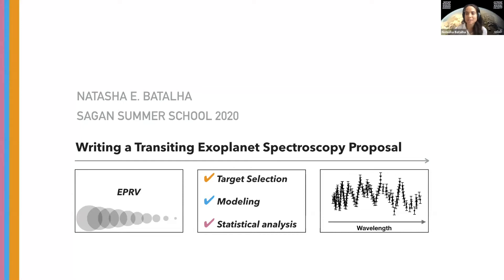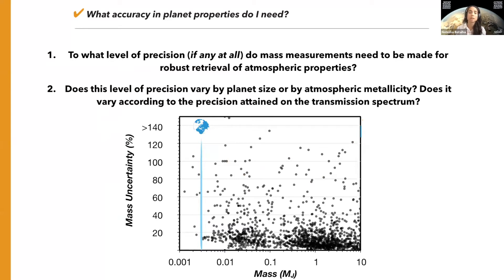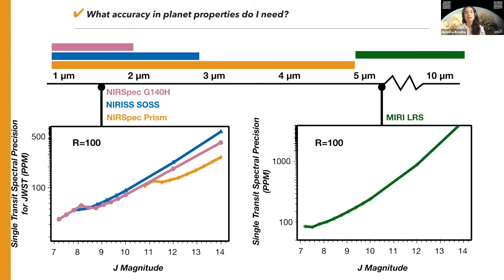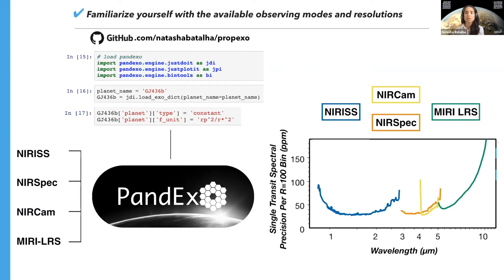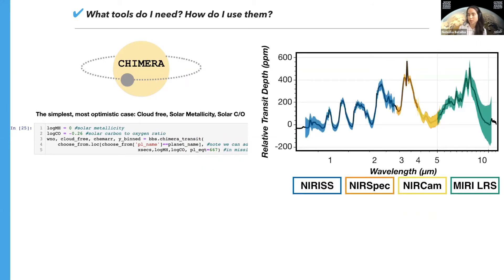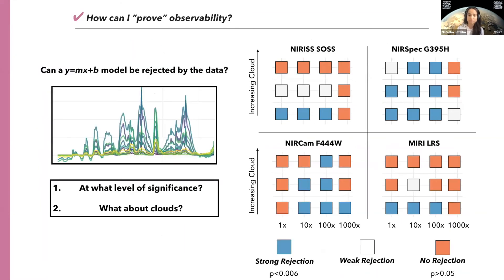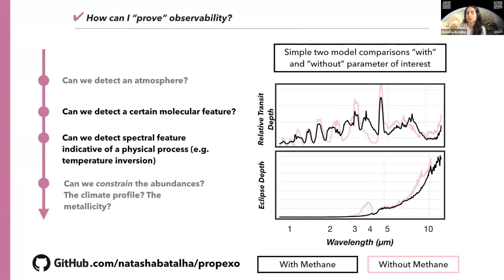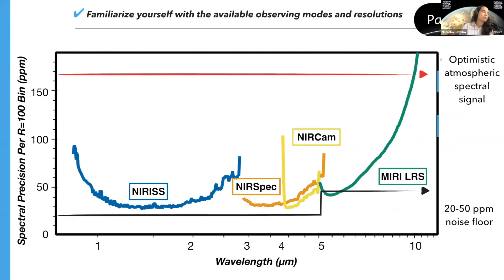Writing a Transit Exoplanet Spectroscopy Proposal - Dr. Natasha Batalha (NASA Ames)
Dr. Natasha Batalha presented this talk live during the 2020 Sagan Summer Workshop on Extreme Precision Radial Velocities.  The full agenda for the workshop with links to live and pre-recorded talks can be found